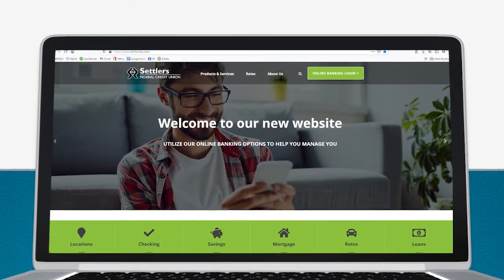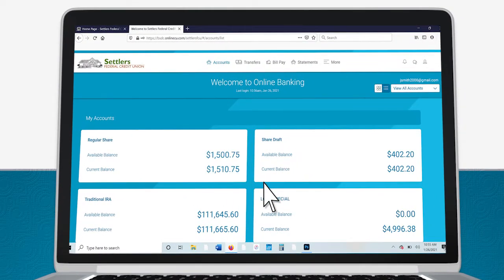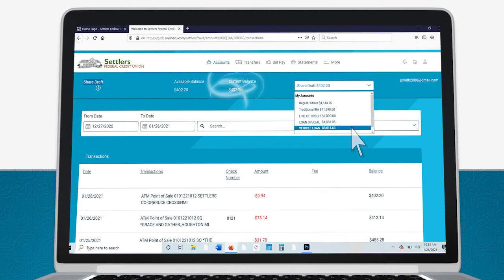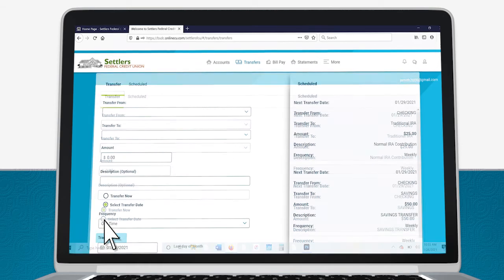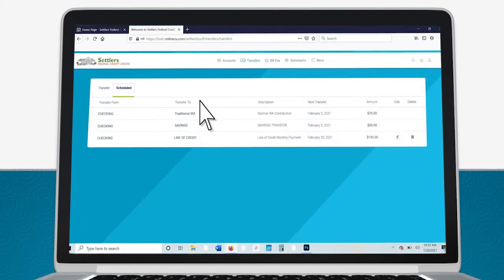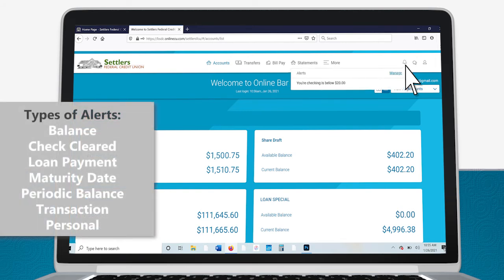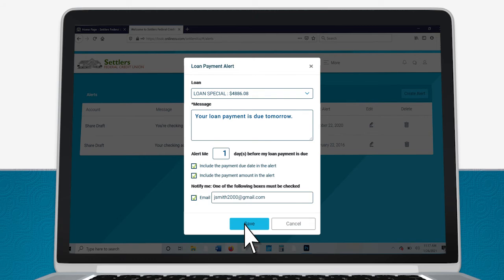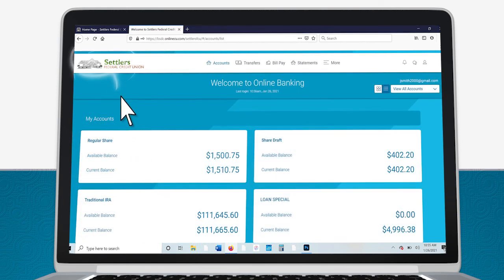SFCU Web Tutorial - Online Home Banking Features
In this updated video we will show you how to login to and navigate your online home banking site. View steps on how to transfer money, set account alerts and send messages to the Credit Union.